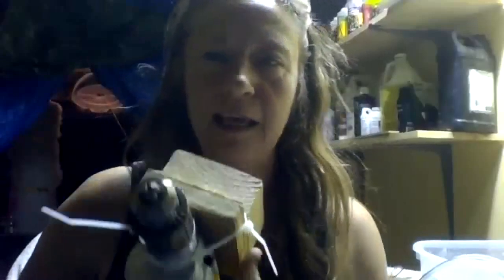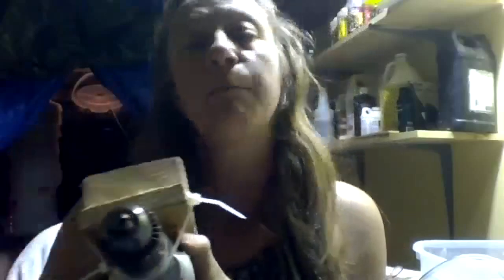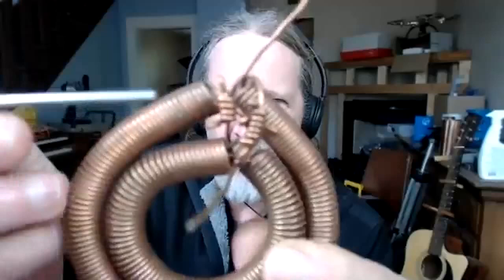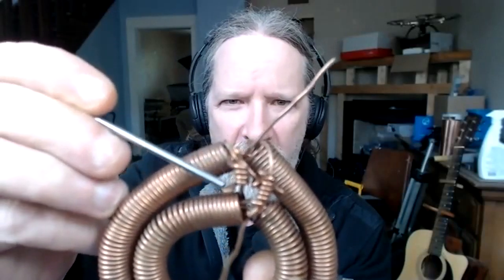EXPOSED: Tech Insiders Reveal Truth Behind Magrav Tech - JC & Team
Harness Keshe Magrav technology, Keshe Magrav power generators, Keshe Magrav car unit, and Magrav house unit, Keshe Magrav Coils, Master how to make GANS plasma water and GANS with Keshe Magrav coils!

Join tips with JC Anderson, former tech support with Keshe Foundation, review coil connections for magrav car and home units, with Cary Kirastar Ellis, Whitney Fisher co-founder Many Hands 4 Peace, Carolyn Anderson, Jacquie Figg & Don from Canada.

FOLLOW. Cary Kirastar, host & author 21st Century Superhuman books “21st Century Superhuman are most important books on the planet and guidebooks for our time…”

CHAPTERS
0:00  Introduction: Awakening the 21st Century Superhuman
0:23  The Power of Plasma Energy
0:42  Understanding Keshe Magrav Technology
1:02  What is GANS Plasma?
1:18  How to Make GANS Plasma Water
1:39  Keshe Magrav Coils & Their Function
1:53  Exploring the Magrav Power Generator
2:12  Building a Magrav Car Unit
2:29  Magrav House Unit: Powering Homes with Plasma
2:53  Keshe Nano Coating Process Explained
3:12  Why Nano Coating is Critical
3:33  Step-by-Step Guide: How to Nano Coat
3:54  Connecting Keshe Magrav Coils Correctly
4:23  Plasma Energy in Everyday Life
4:47  How to Apply GANS Water System
5:06  What Makes Keshe Magrav Reactors Unique?
5:32  Keshe Magrav Capacitors: How They Work
5:59  The Importance of Magnetic & Gravitational Flow
6:21  Enhancing Plasma Devices with Keshe GANS
6:47  How to Integrate Plasma Energy into Your Car
7:12  Testing & Troubleshooting Keshe Magrav Units
7:34  Common Mistakes in Magrav Assembly
7:59  The Future of Keshe Plasma Energy
8:23  Final Thoughts & Next Steps
8:45  Join the Global Plasma Energy Revolution

Keshe Health Pain Pen - How To Make The Pen Of Life - Tutorial - New Plasma Technology For Healing.

How to make an simple health pain pen, keshe technology for healing with plasma energy, tutorial.